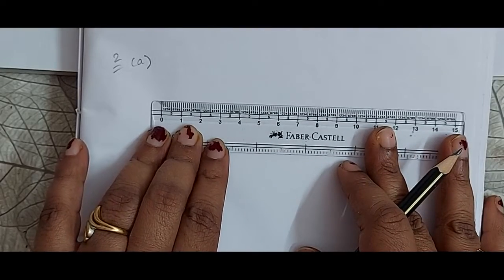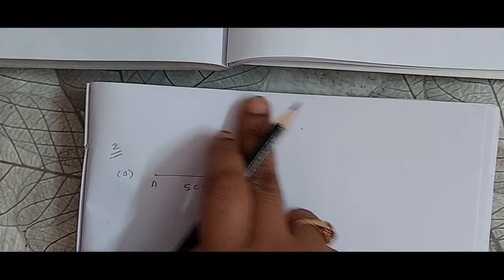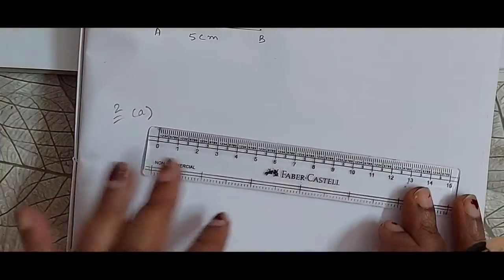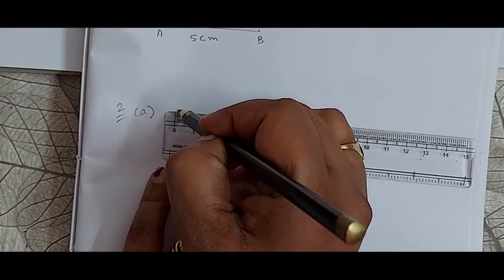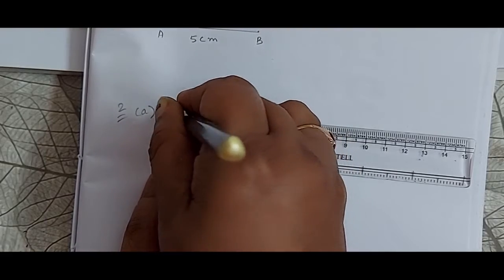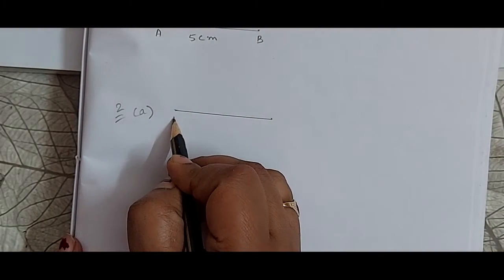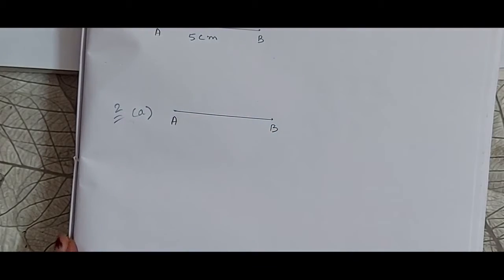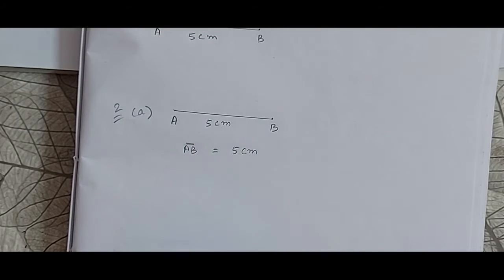class 3 geometry drawing line segments